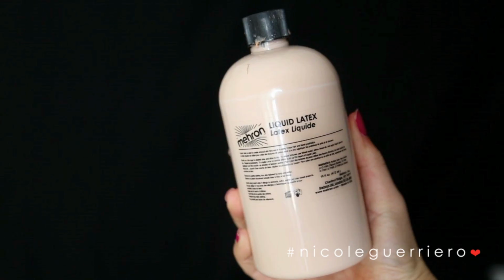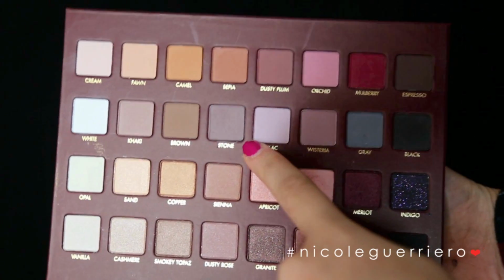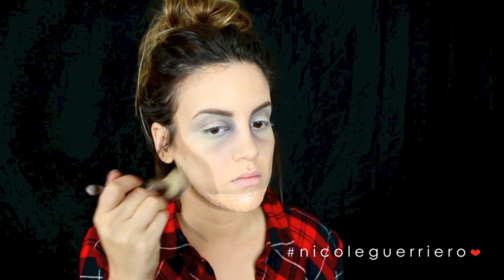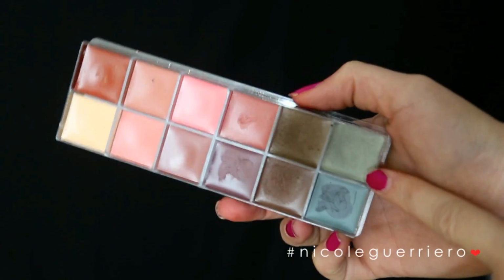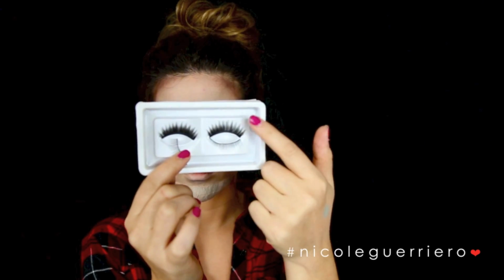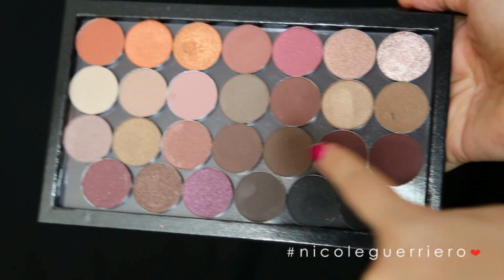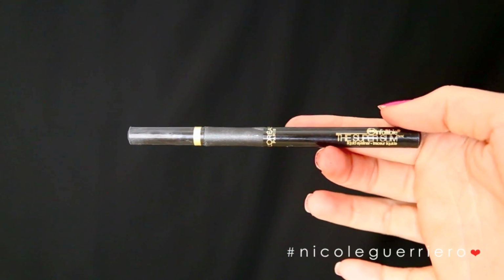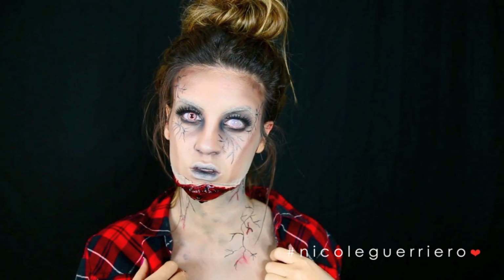Halloween Makeup Tutorial: Little Red ROTTING Hood.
*If you're here early, no worries HD is coming! :)

143.

B U S I N E S S:
For Public Relations please contact

Nicole Guerriero
1201 Gandy Blvd N

Products Used:
TooFaced HangoveRX
Benefit POREfessional
Mehron Liquid Latex
Tissue paper / Paper towel
L'Oreal True Match
Makeup Forever Flash Palette - Neutral Palette
Makeup Forever Flash Palette - Artistic Palette
Lorac Mega Pro Palette -- Stone
ABH Eyeshadows -- Noir,Rich Brown,Deep Plum,Beauty Mark
Ben Nye Fresh Scab
Mehron Coagulated Blood -- Gel Non Dripping Blood
Vampire Blood -- Halloween store
Dirtyworks Dirt -- Soot
Contacts -- Colour Vision | White Mesh. they were supppppppper hard to see in. They didn't hurt, just hard to focus thru the mesh. =/

The End.